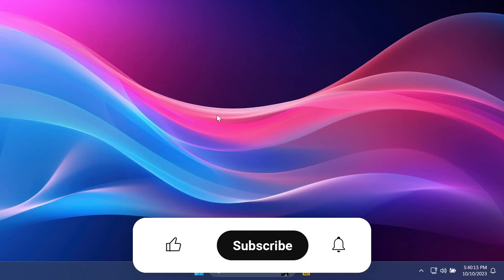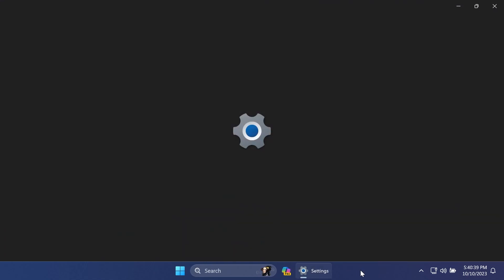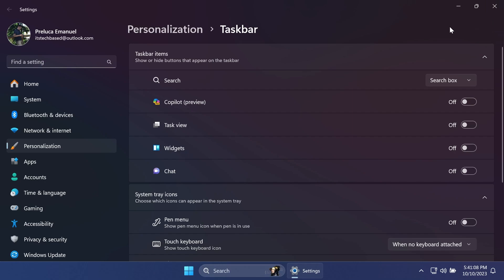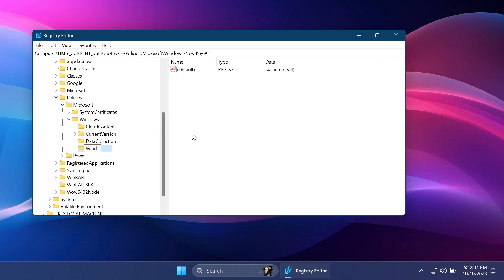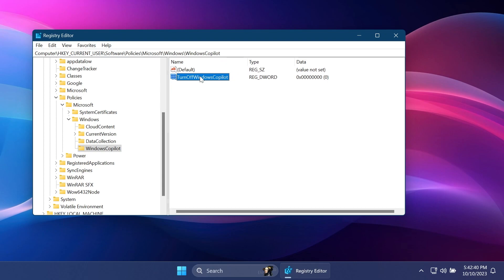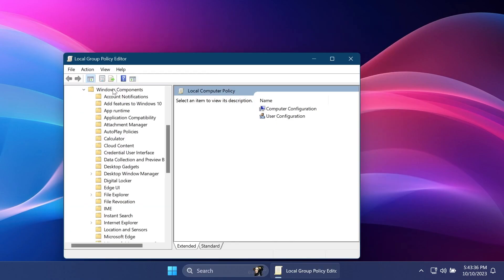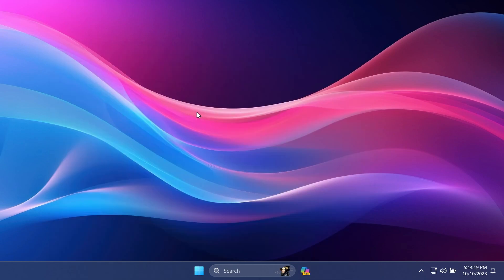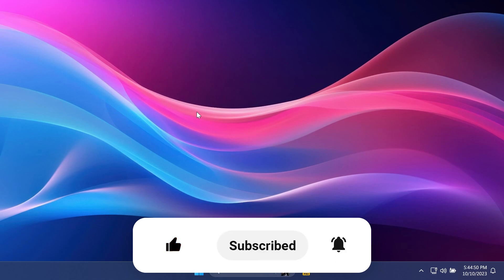How to Disable Copilot AI in Windows 11 (2023)